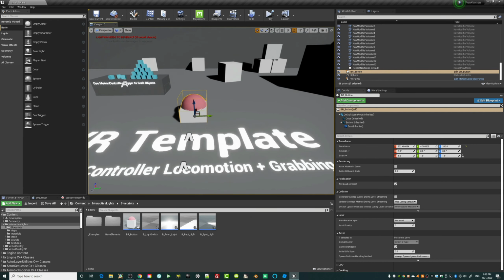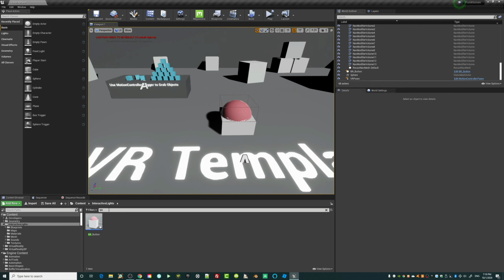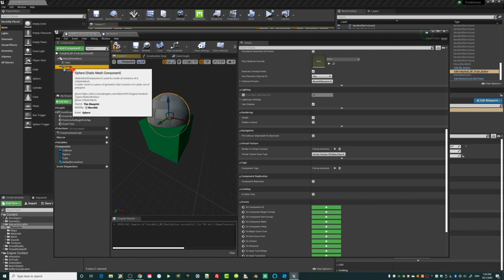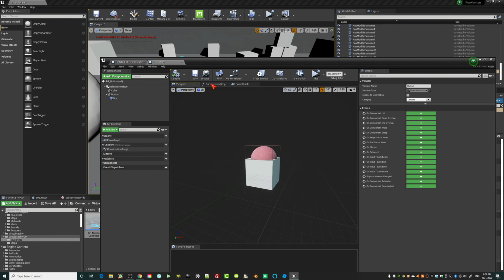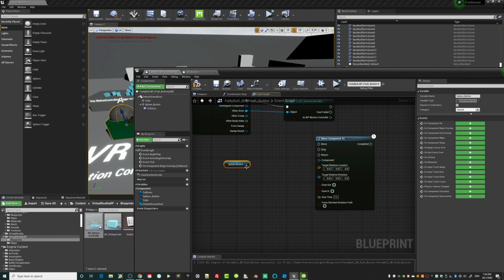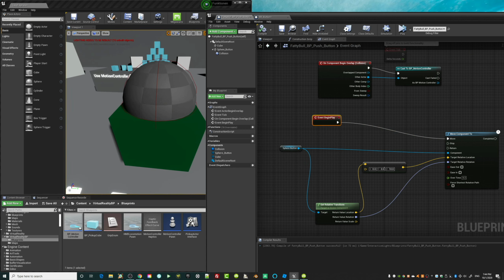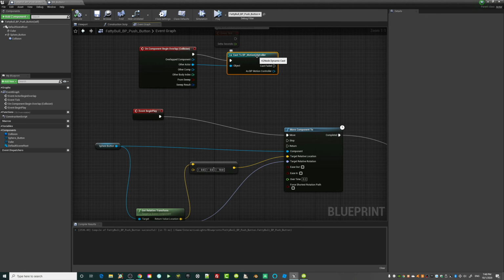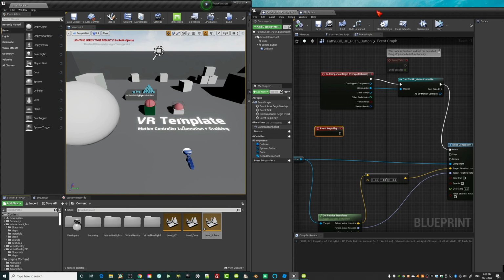Unreal Engine - How to create a Push Button for VR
Unreal Engine Game VR Push Button - How to trigger an Event - Loading different Level

Unreal Engine Tutorial for VR Production.
How to add a Push Button to trigger an Event.
How to load a different Level using Unreal Blueprint.